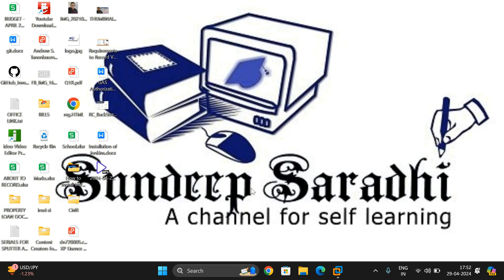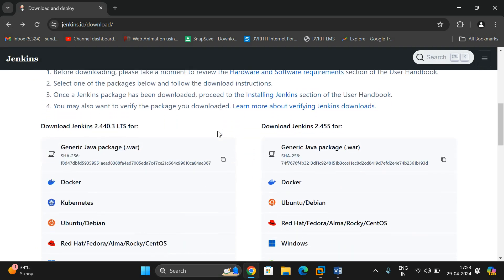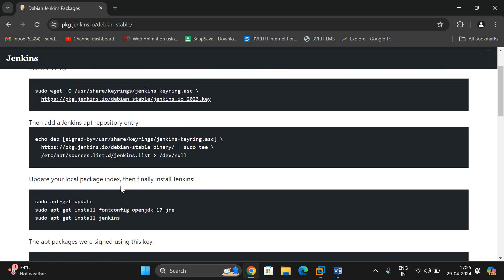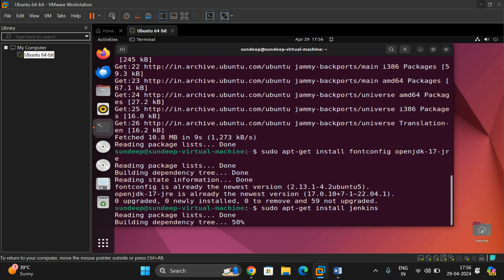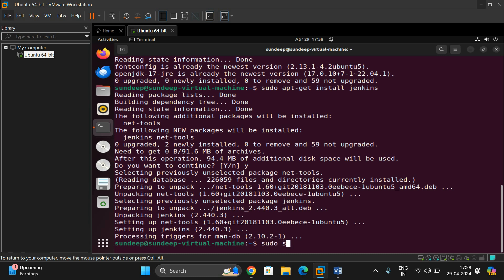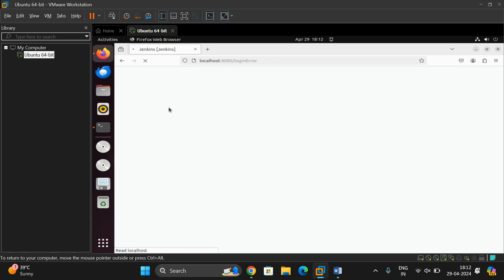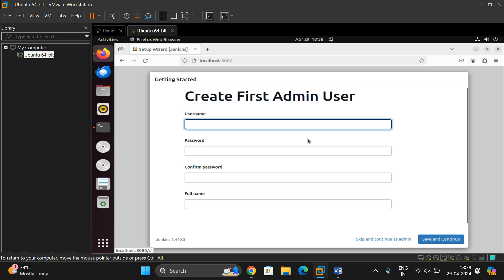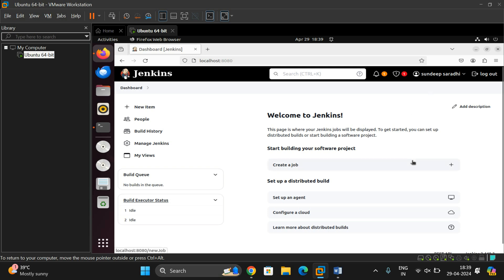How to download and install JENKINS in Linux Environment || Jenkins in Ubuntu || DevOps Tools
How to install JAVA (jdk & jre) in Linux Environment || Java in Ubuntu || JDK & JRE in Linux